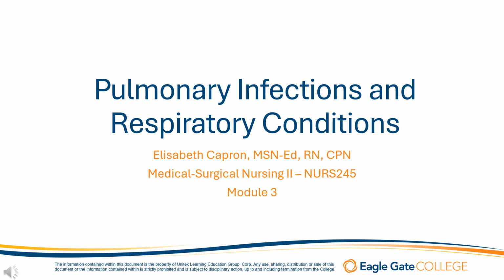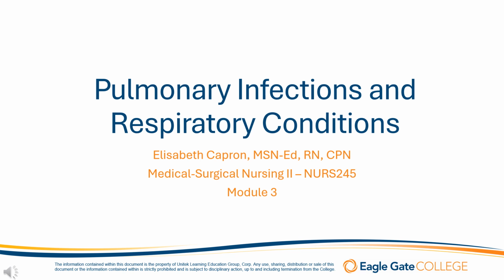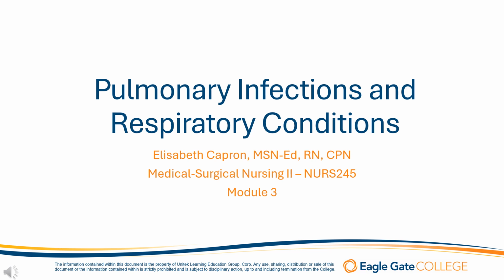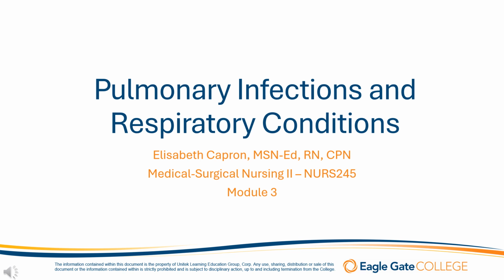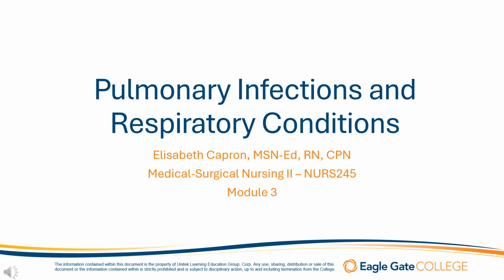Pulmonary Infections and Respiratory Conditions Podcast